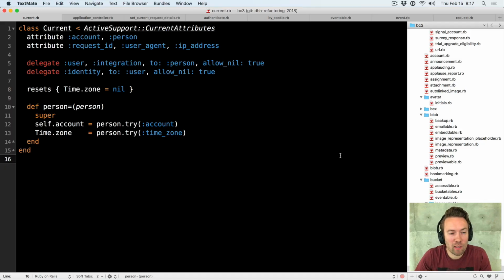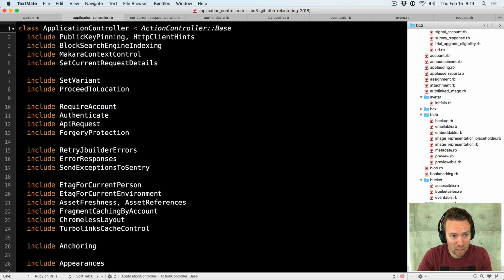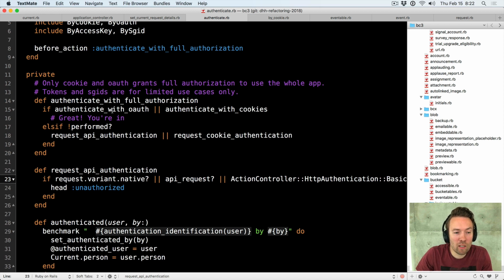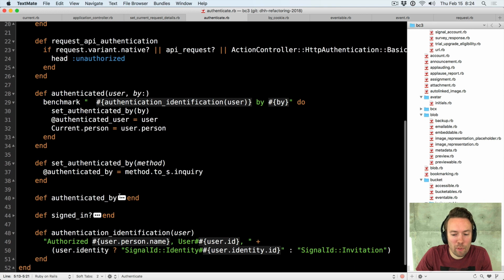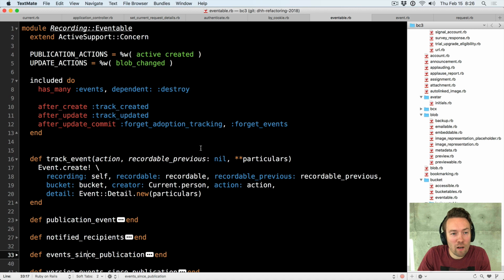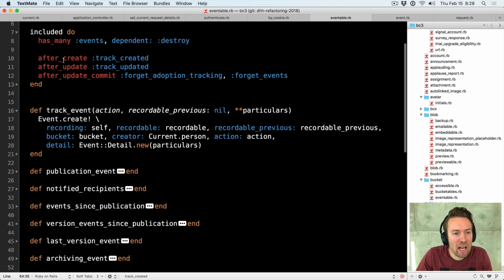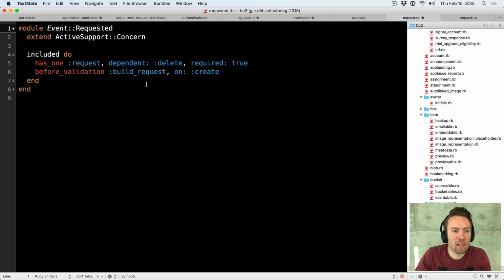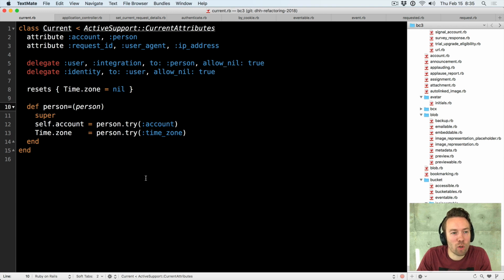On Writing Software Well #3: Using globals when the price is right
In which I talk about how we use globals in Basecamp to provide access to the current user and request details, and fish against those globals deep inside the code base.

I mistakenly said in the video that this is a feature of Rails 5.1. It's not, it's for the upcoming Rails 5.2 release.